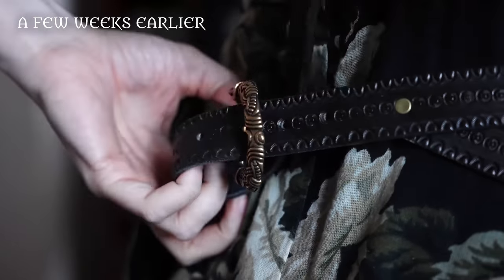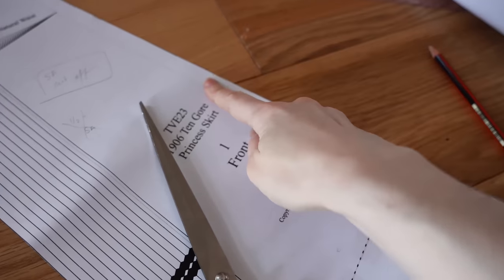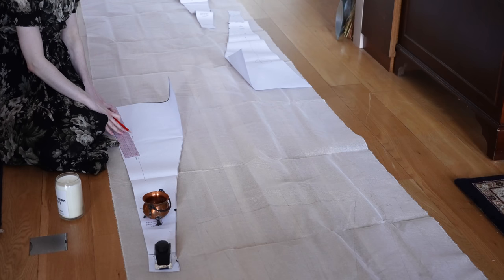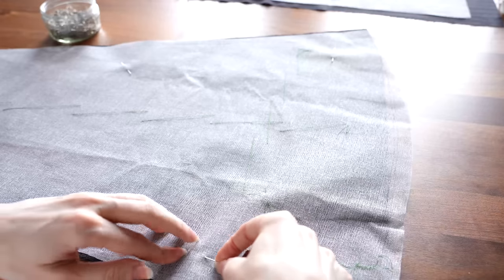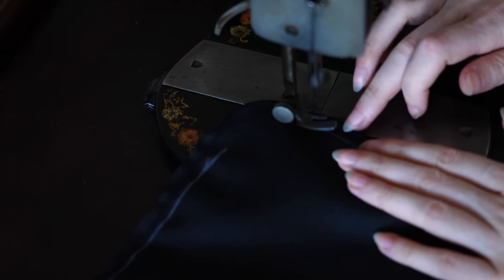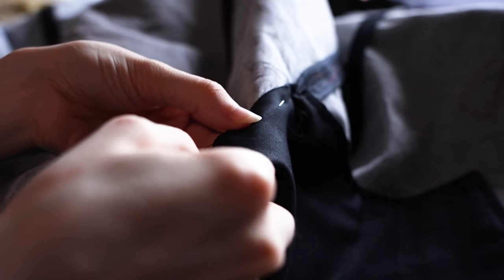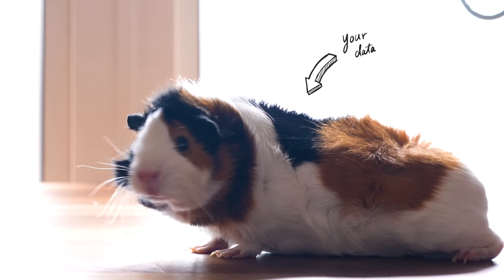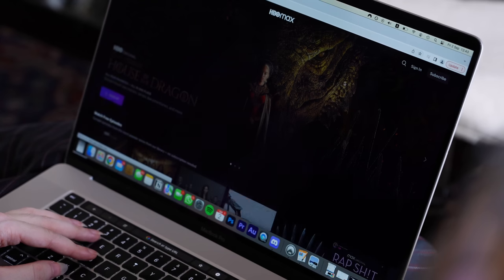Slowly Becoming a Victorian Mob Boss. Making a Pinstriped Skirt w 19th c Sewing Methods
It’s risk free with Nord’s 30 day money-back guarantee!

Images of extant skirts are from Butterick patterns, 1891.
Thanks Jen for allowing me to film in your Great Hallway of Mysteries!

Brush braid: very kindly sent by a viewer many a year ago

🧵 My new beginner’s sewing book, “Make, Sew and Mend: Traditional Techniques to Sustainably Maintain and Refashion Your Clothes” is now available